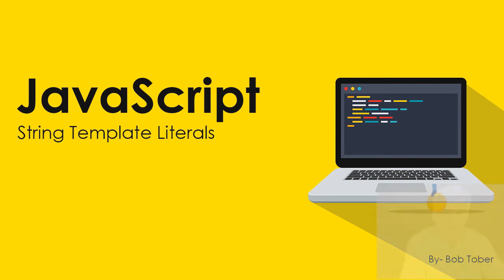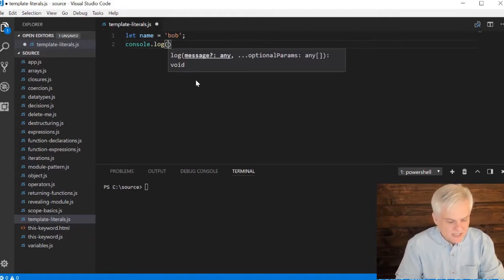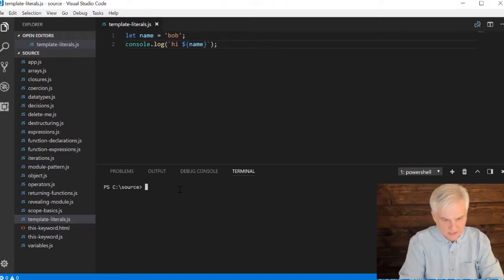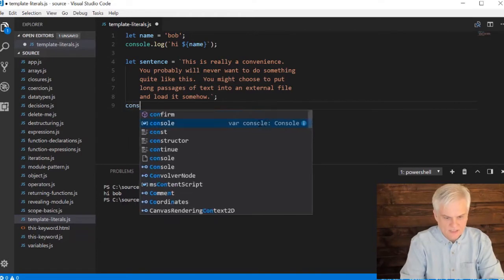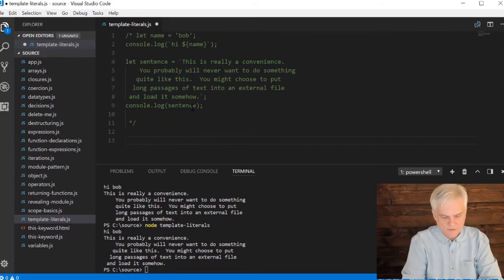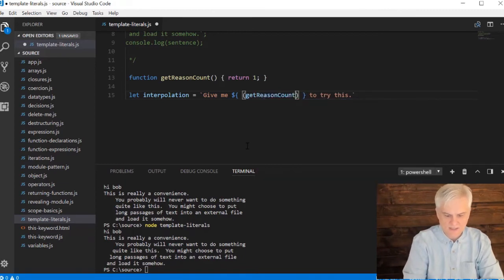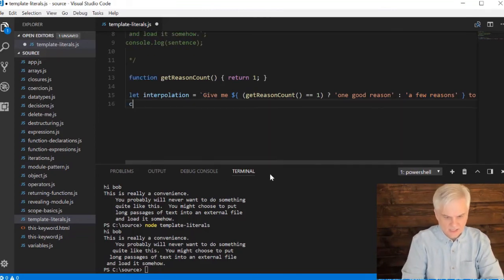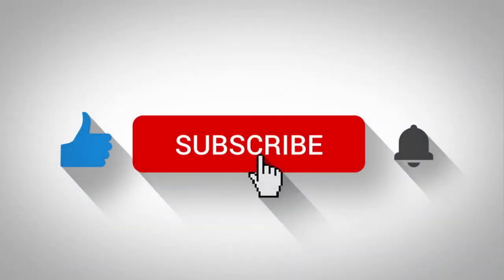20 JavaScript String Template Literals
Learn about the new string template literal syntax to enable string interpolation, multi-line string formatting, and more.